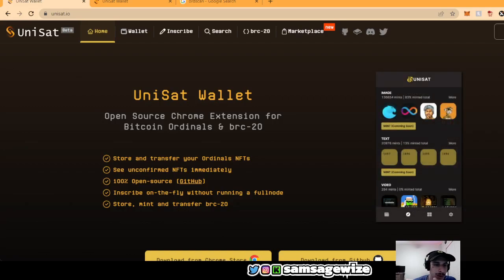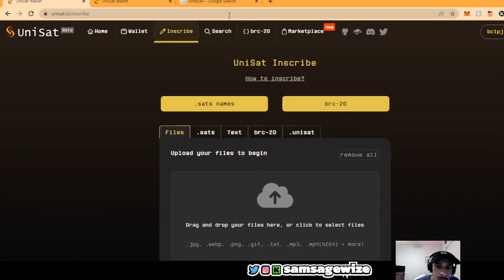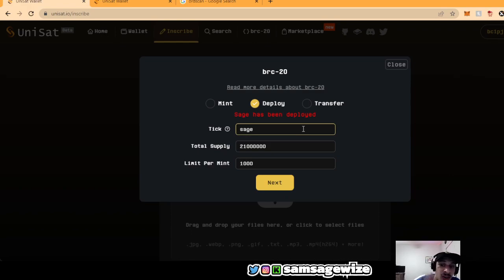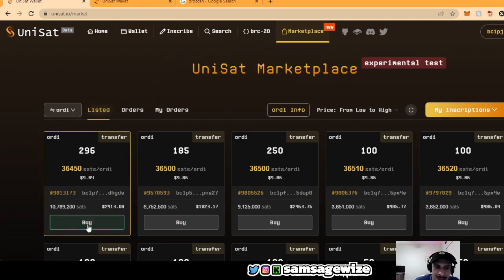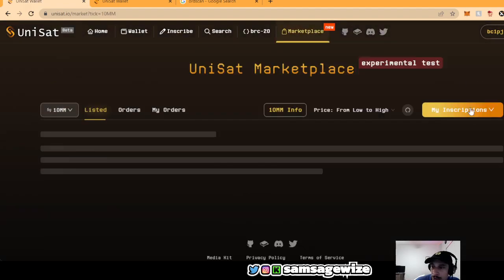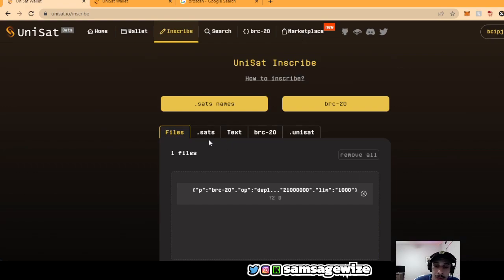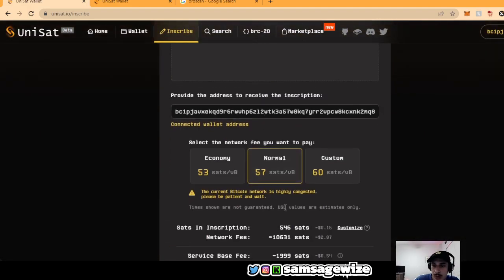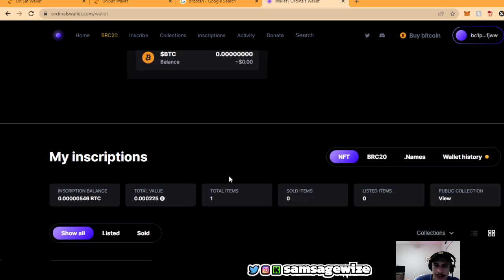How to Make Your Own BRC-20 (Bitcoin Token Inscription) / Inscribe Ordinals